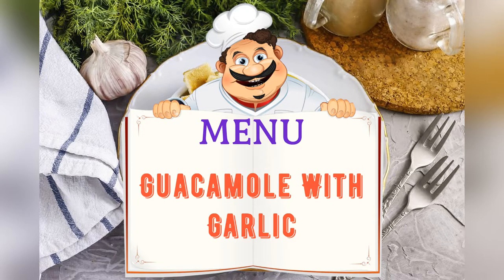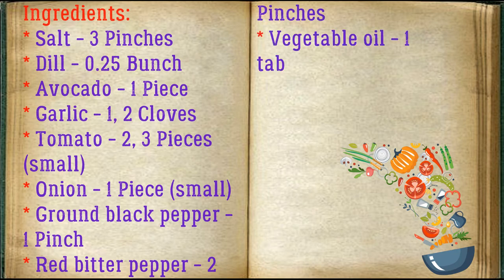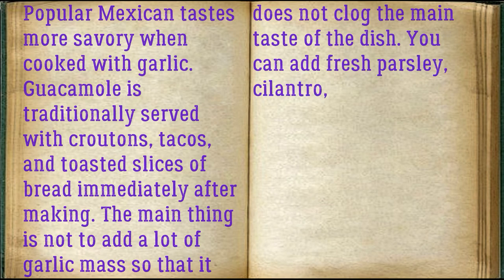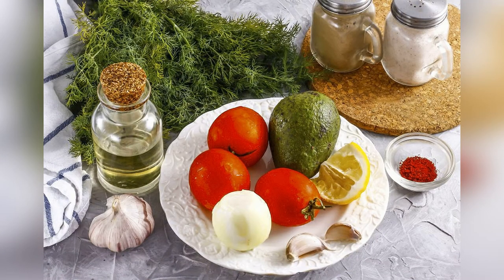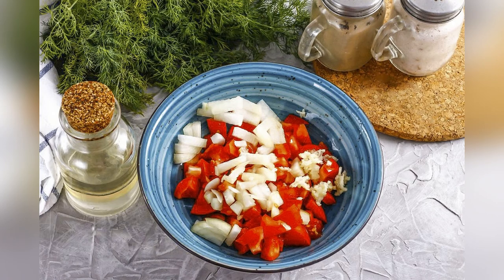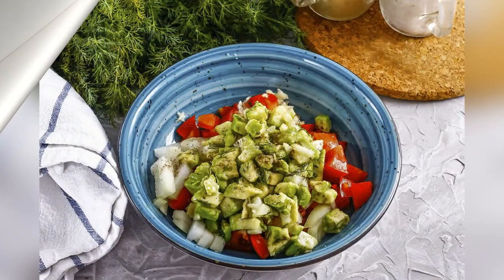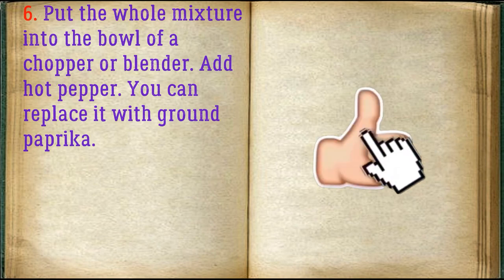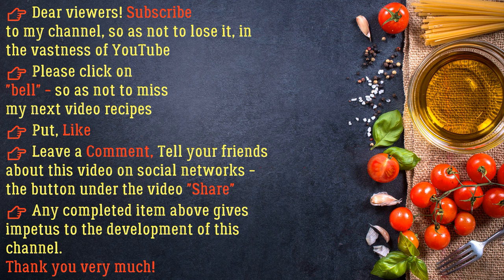👉 Guacamole With Garlic / 👉 Book of recipes / Bon Appetit 👍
✅ Guacamole With Garlic 👇

Ingredients:
* Salt - 3 Pinches
* Dill - 0.25 Bunch
* Avocado - 1 Piece
* Garlic - 1, 2 Cloves
* Tomato - 2, 3 Pieces (small)
* Onion - 1 Piece (small)
* Ground black pepper - 1 Pinch
* Red bitter pepper - 2 Pinches

Popular Mexican tastes more savory when cooked with garlic. Guacamole is traditionally served with croutons, tacos, and toasted slices of bread immediately after making. The main thing is not to add a lot of garlic mass so that it does not clog the main taste of the dish. You can add fresh parsley, cilantro, or chopped spinach.

👉 Step by step cooking 👇

1. Prepare all the ingredients needed to make Guacamole With Garlic.

2. Wash the tomatoes in water, cut out the green cores and cut into cubes, slices.

3. Peel the onion and garlic, rinse in water. Cut the onion into small cubes, and press the garlic through a special device.

4. Cut the avocado in half, remove the pit and peel. Cut the pulp into cubes.

5. Add salt, ground black pepper and odorless vegetable oil.

6. Put the whole mixture into the bowl of a chopper or blender. Add hot pepper. You can replace it with ground paprika.

7. Put the prepared sauce in a bowl or bowl, decorate to your liking and serve. Garlic will add a bright taste of guacamole, emphasize the velvety delicate texture of the sauce.